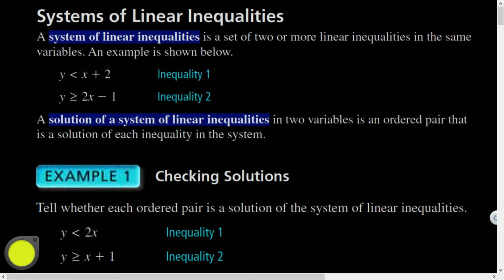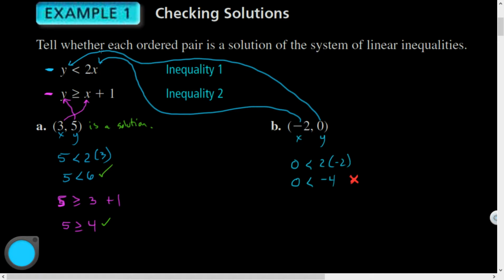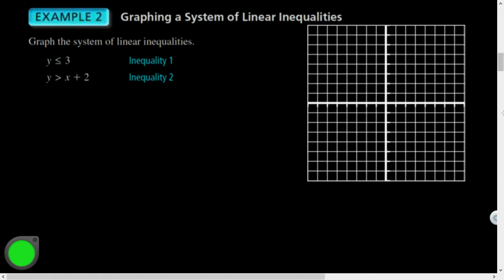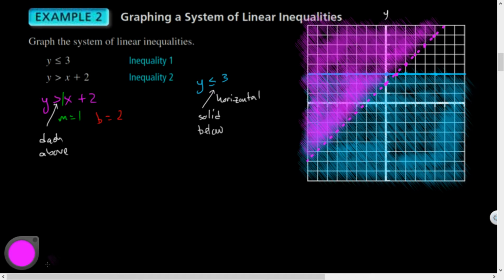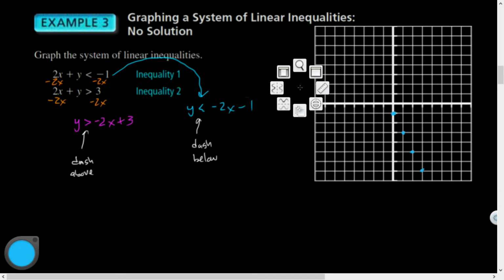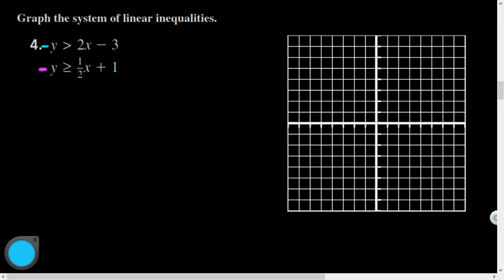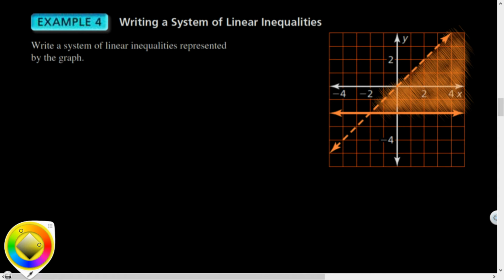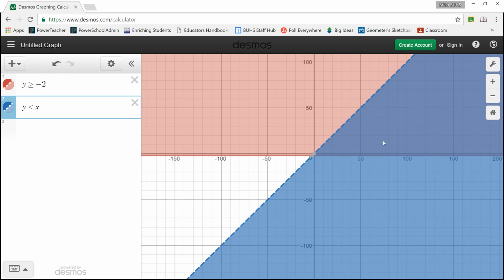Alg1 05.07 Systems of Linear Inequalities